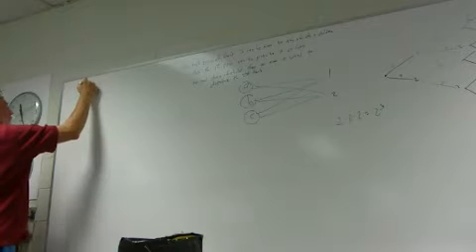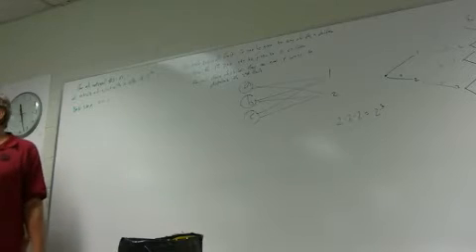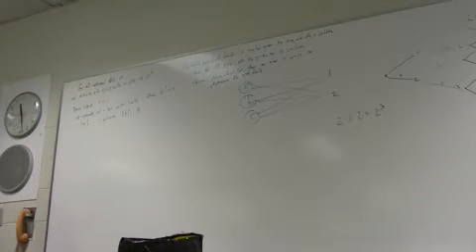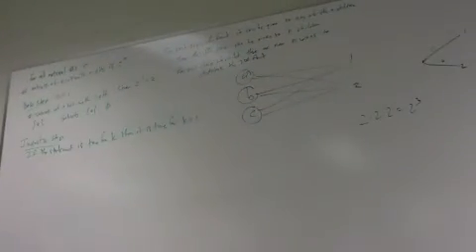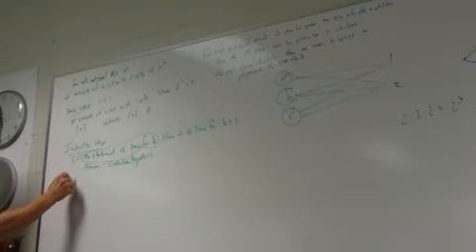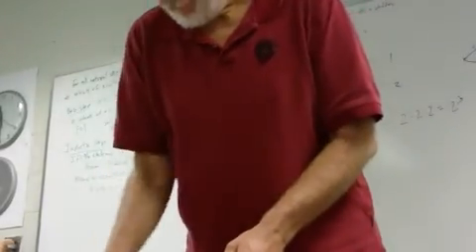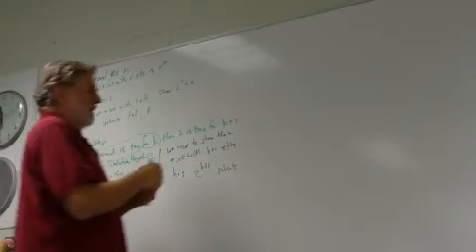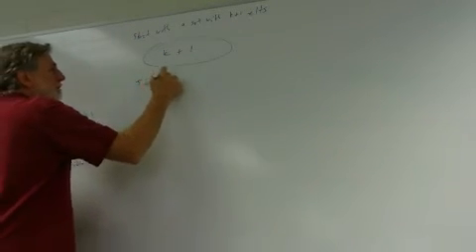Mathematical Induction Short Version